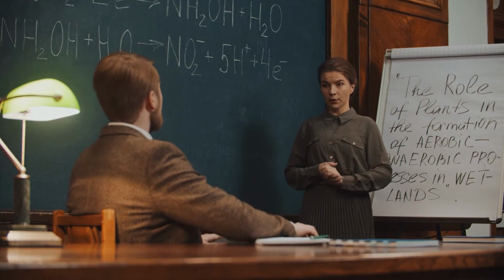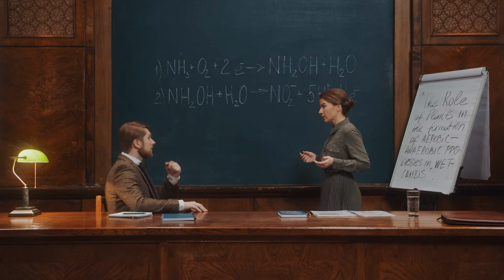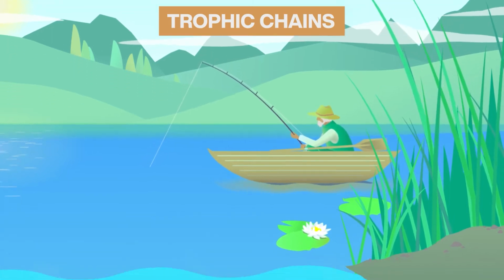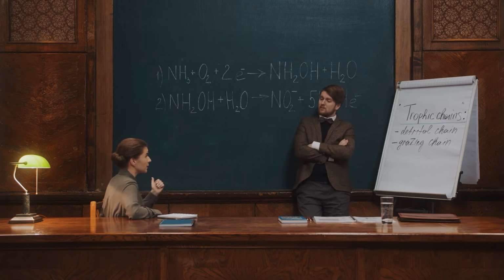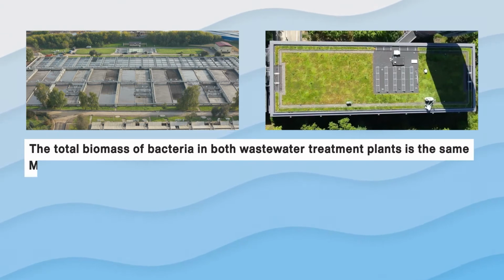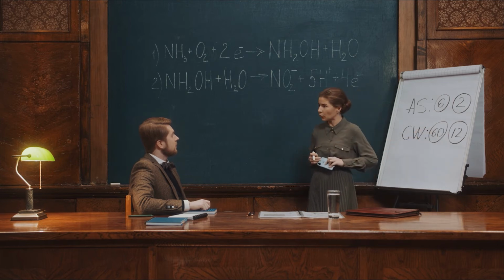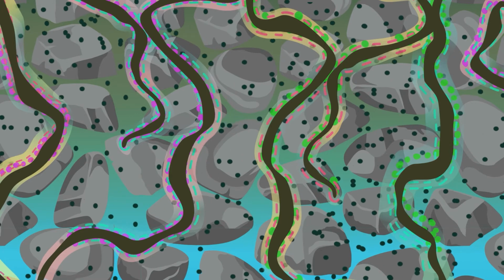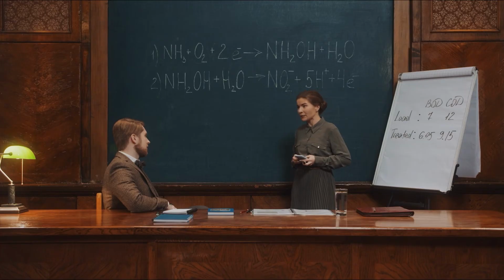Section 3. Trophic chains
Section 3 describes biocenoses structure, trophic chains, successions, and
functional zones of constructed wetlands.